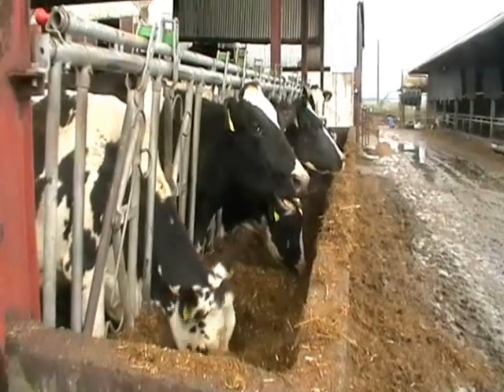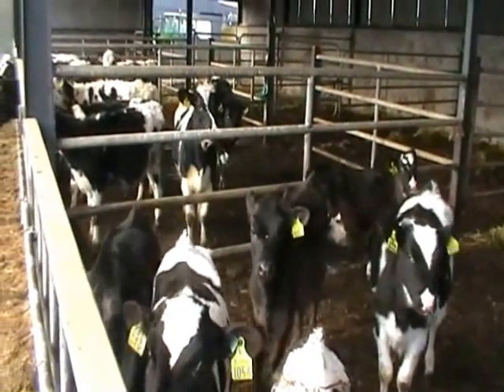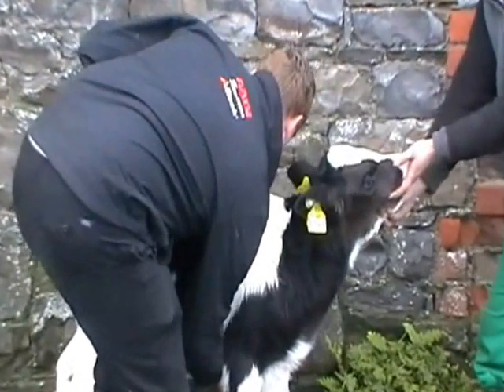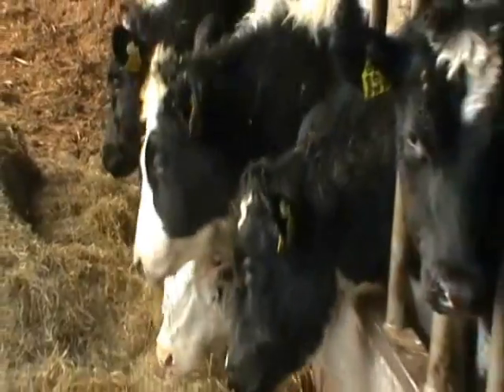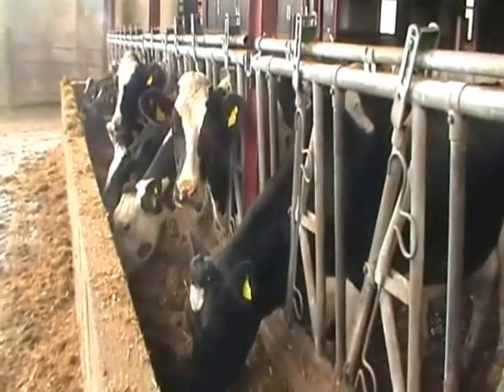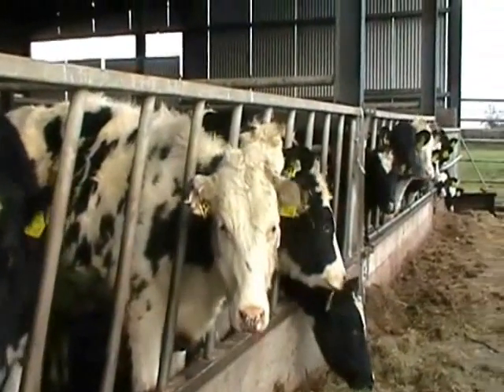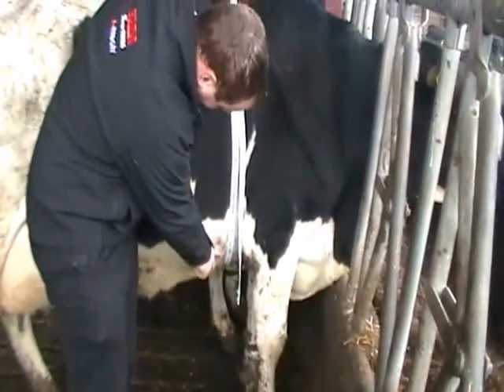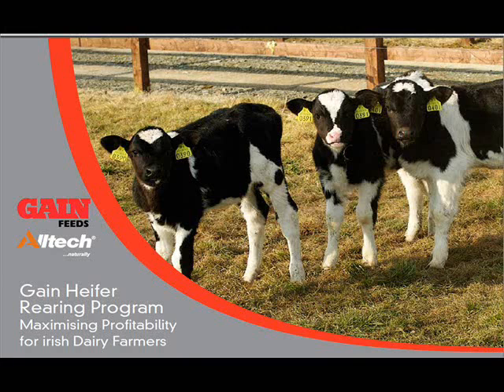Cow Weight Tape Demo - Gain Feeds Heifer Rearing Programme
The Gain® Heifer Rearing Programme brought to you from Glanbia and Alltech is specifically designed to help farmers to maximise profitability by calving heifers at their target weight at 24 months.This is an integrated 2 year
programme that breaks the heifer's life into 5 distinct phases where each receives a special focus in order to increase the chances of success.

How to set targets:
As all of the weight targets for the programme are set as a percentage of the mature body weight it is essential to get a mature weight of your herd to use as a starting point. In order to do this you need to use the weight tape, or weighing scales if you have access to them, to measure your cows. Choose a sample group of 3rd and 4th lactation cows mid-way through their lactation. Record the weight and work out the average mature weight of your herd and all targets will be set from this figure.

Monitoring weight targets:
Every farmer should have a weight measuring tape so that heifers can easily be measured and managed. It is a very simple operation to carry out and should be done every few months or when heifers are brought in for handling i.e. dosing, TB testing or vaccinations. Weights should be recorded and comparisons made against targets.

-Target of 60% of mature body weight at breeding
-Target of 15 months breeding age
-Calve heifers at 90% of Mature Body Weight (MBW)
-Calve heifers down at BCS of 3.0